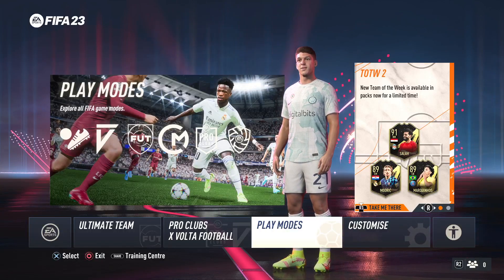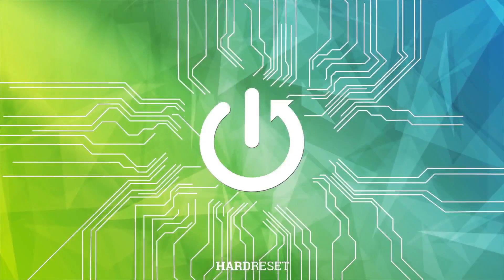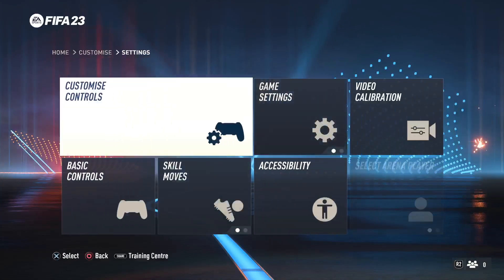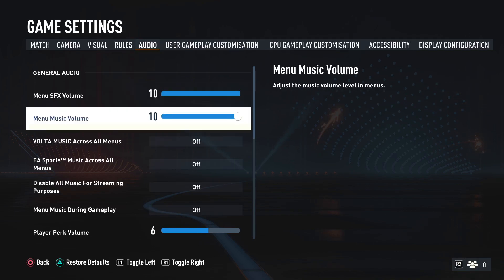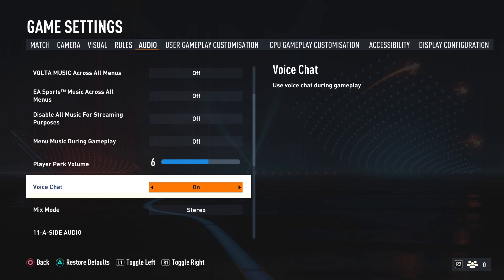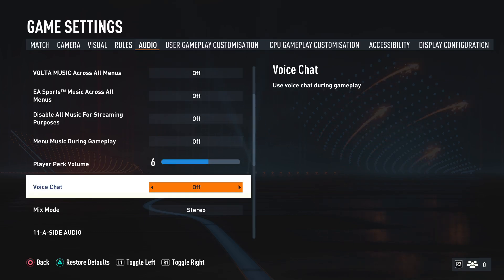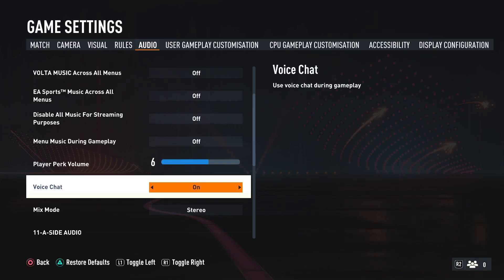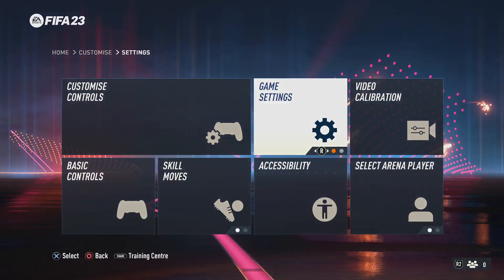How to Enable / Disable Voice Chat in Game on FIFA 23?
How to Activate Voice Chat in Game on FIFA 23? How to Turn Off Voice Chat in Game on FIFA 23? How to Switch On Voice Chat in Game on FIFA 23? How to Use Voice Chat in Game on FIFA 23? Is there voice chat in FIFA 23?
How do you turn on mic on FIFA 23? How do you listen to your opponent on FIFA 23?